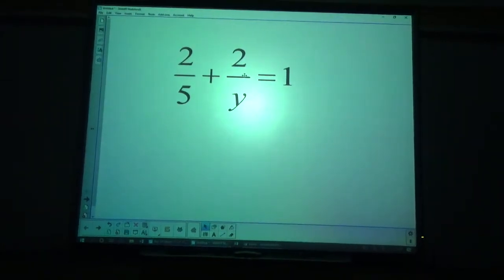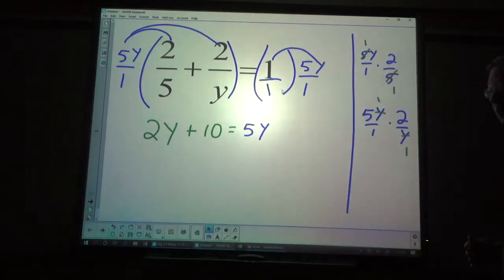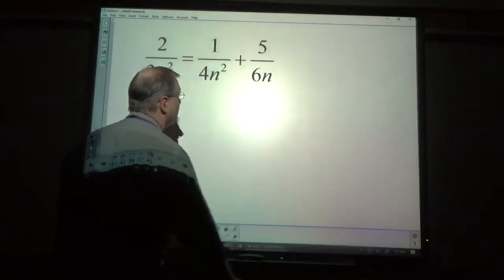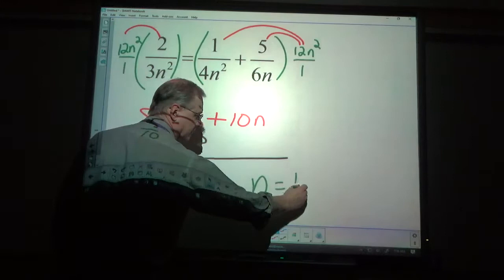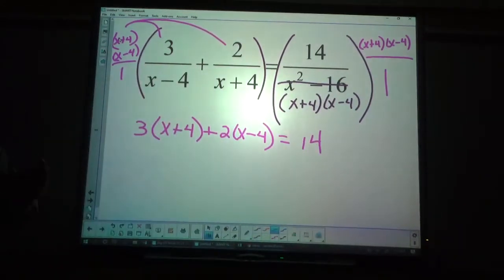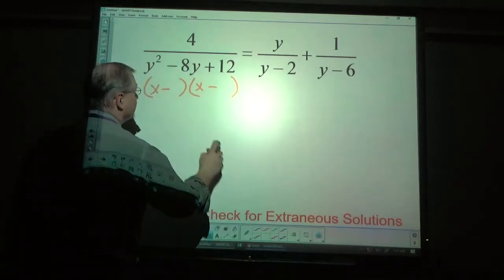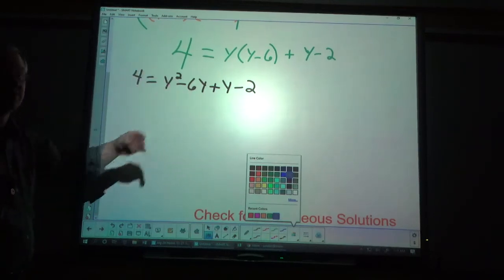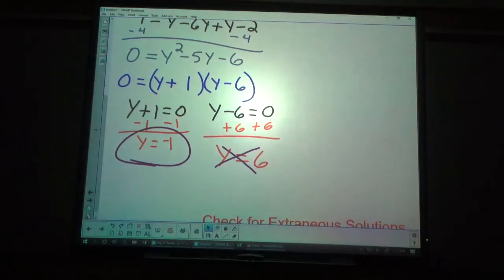Solving Equations with Rational Expressions (Fractions)